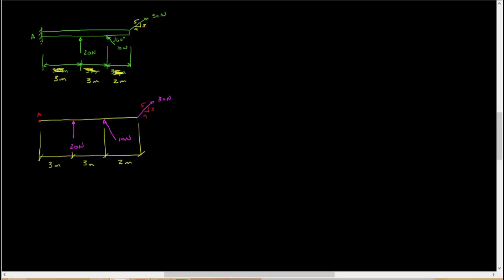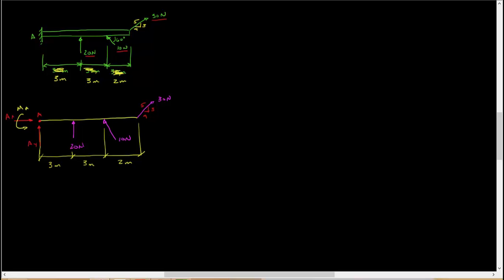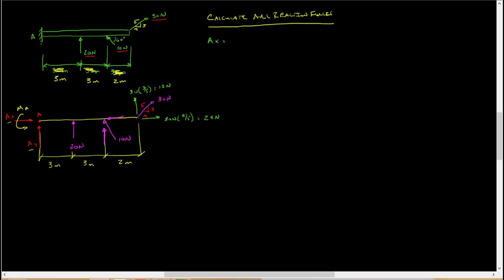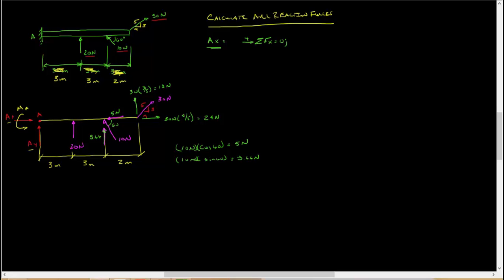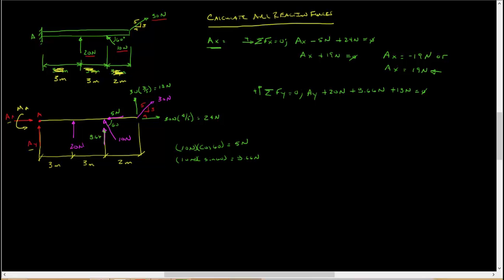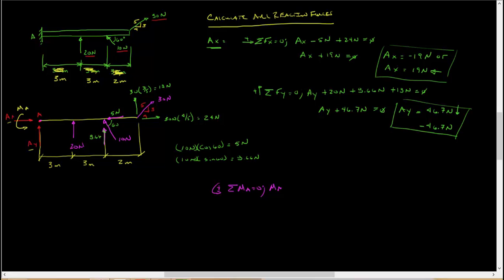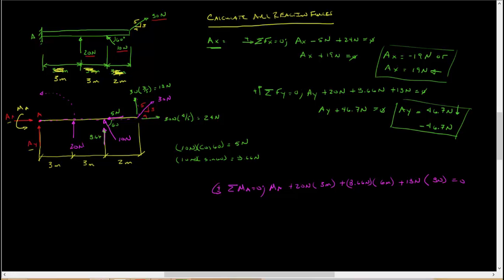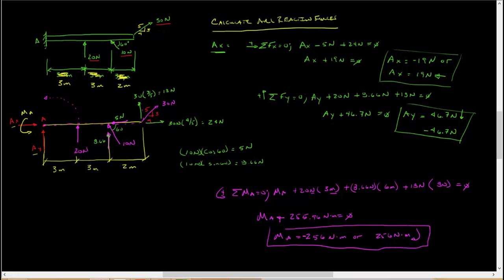ch 4 ex 1